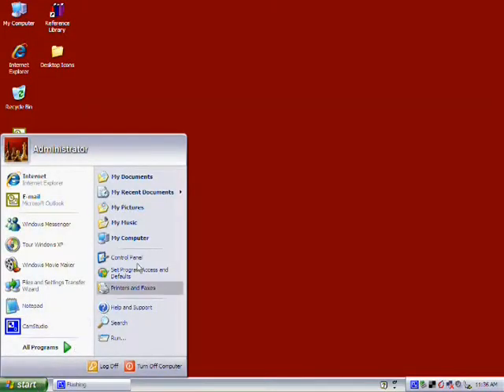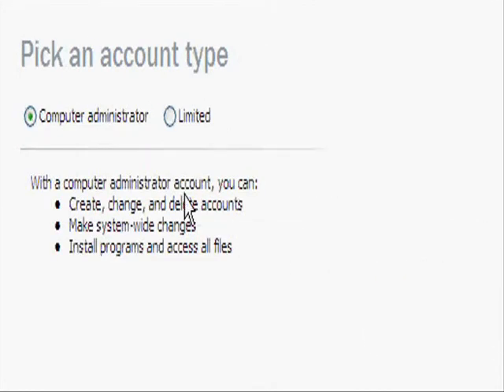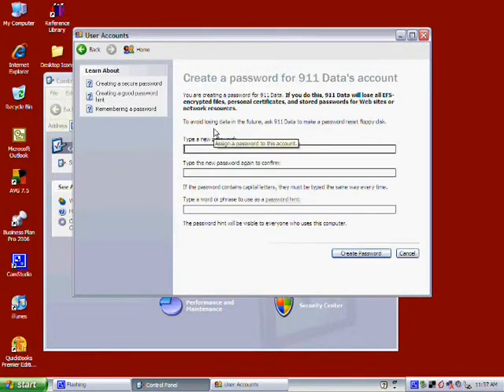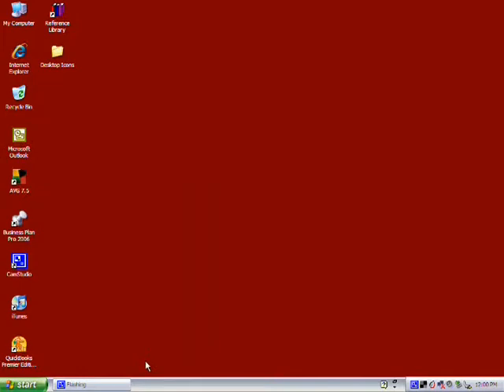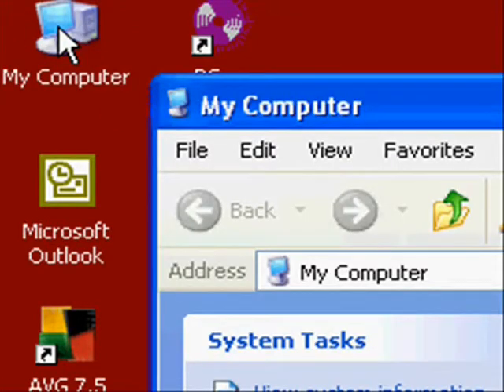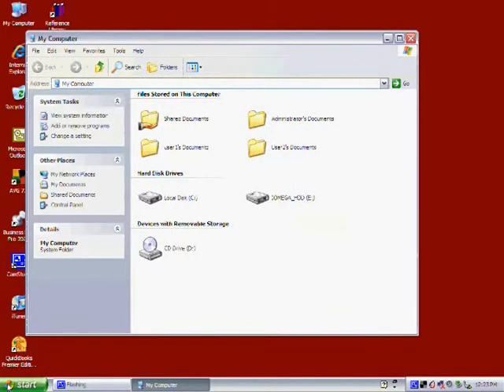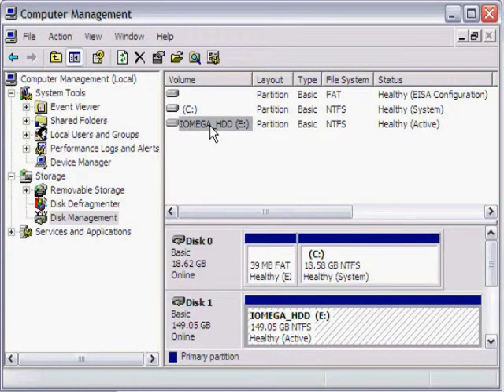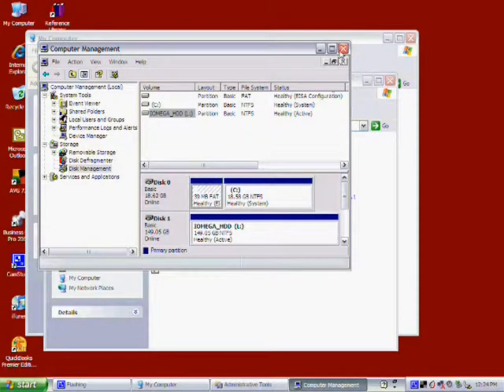Business Continuity on a Budget Part 3 (1)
In this 2-part segment, we cover the creation of a user profile on your emergency workstation, mapping a virtual drive to your backup data, and how to run a batch routine automatically upon login.